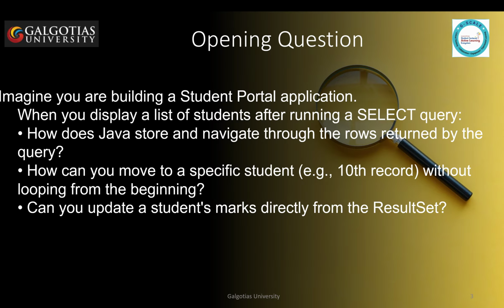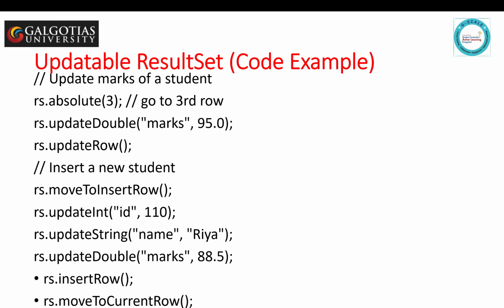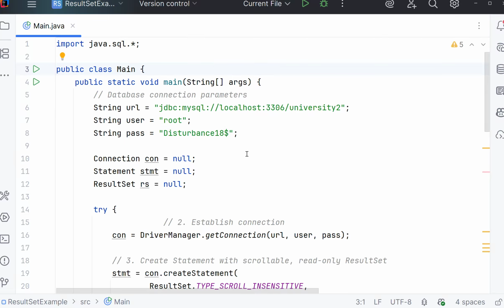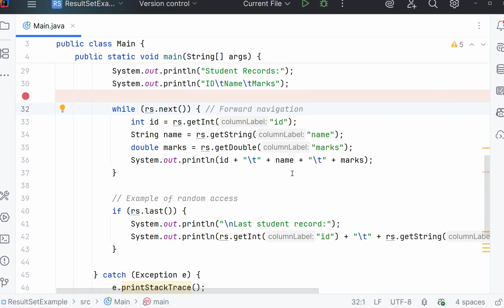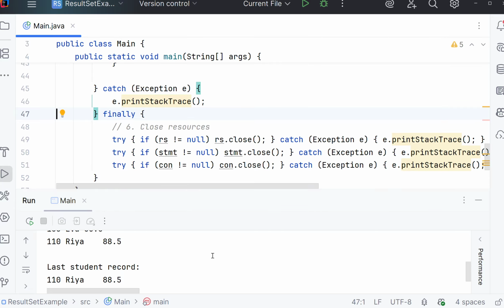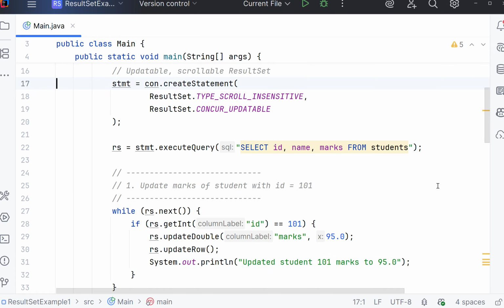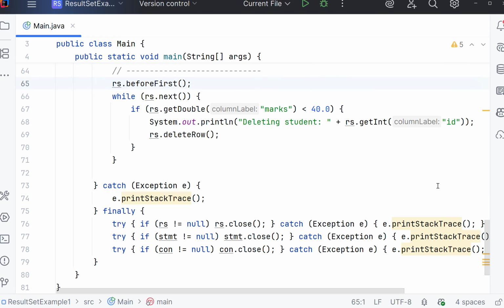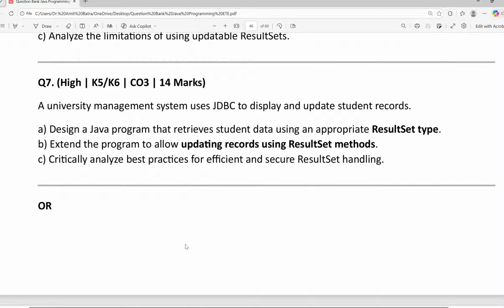ResultSet Handling and Practical Exercises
In this comprehensive tutorial on ResultSet Handling and Practical Exercises in Java, we explore one of the most important components of JDBC (Java Database Connectivity) used for interacting with relational databases. This video is designed to help students, beginners, and intermediate Java developers clearly understand how data retrieved from a database is processed, navigated, and manipulated using the ResultSet interface.

We begin with a conceptual overview of ResultSet, explaining what it is, why it is needed, and how it fits into the JDBC architecture alongside Connection, Statement, and PreparedStatement. You will learn how SQL query results are stored in a ResultSet object and how Java applications can iterate over and extract meaningful information from it.

The video then dives deep into different types of ResultSet, including:

Forward-only ResultSet

Scrollable ResultSet

Updatable ResultSet

Each type is explained with clarity, highlighting when and why to use them in real-world applications. We also discuss ResultSet concurrency modes and how they affect database updates directly from Java programs.

A major focus of this video is on practical, hands-on coding examples. You will see how to:

Execute SELECT queries using JDBC

Traverse ResultSet using methods like next(), previous(), first(), last(), and absolute()

Retrieve data using getter methods such as getInt(), getString(), and getDate()

Handle SQL exceptions properly

Work with column names vs column indexes

Format and display ResultSet data effectively

To strengthen your understanding, multiple practical exercises are demonstrated, including:

Fetching and displaying student or employee records

Searching records based on conditions

Iterating through large datasets efficiently

Handling empty ResultSet scenarios

Implementing ResultSet in menu-driven programs

We also cover best practices for ResultSet handling, such as:

Closing ResultSet, Statement, and Connection objects properly

Avoiding common mistakes that lead to memory leaks

Improving performance using PreparedStatement

Writing clean, readable, and maintainable JDBC code

This video is extremely useful for:

University students studying Java, JDBC, DBMS, or Enterprise Java

Learners preparing for practical exams and lab evaluations

Developers building database-driven Java applications

Interview preparation for Java backend roles

By the end of this session, you will have a clear conceptual understanding and strong practical confidence in working with ResultSet in Java. This tutorial bridges the gap between theory and real-world implementation, making it ideal for both academic learning and professional development.

📌 Topics Covered:
Java JDBC | ResultSet Interface | SQL Queries | Database Connectivity | Practical Java Programs | Exception Handling | Real-Time Examples